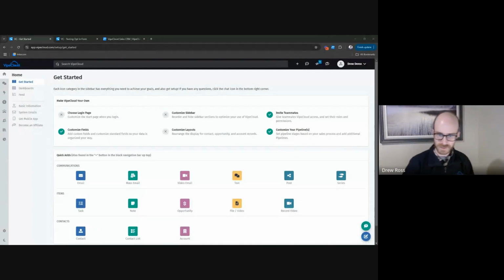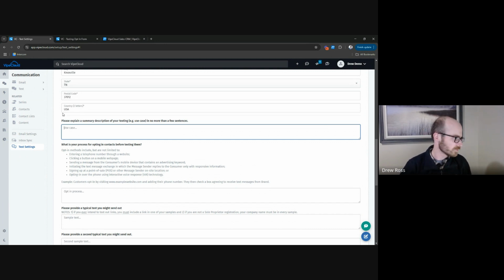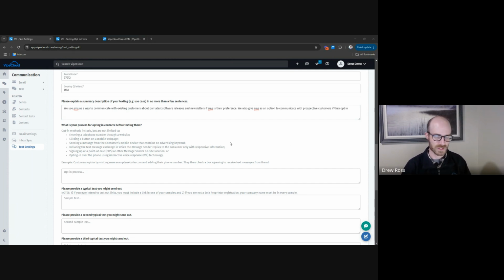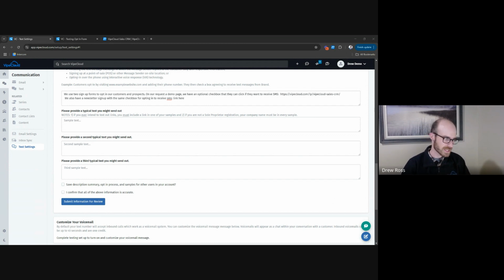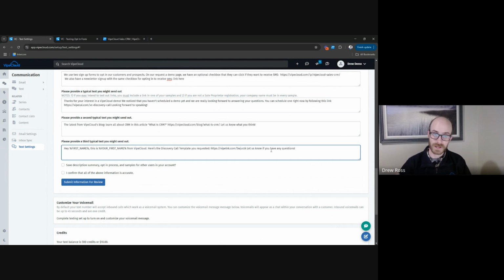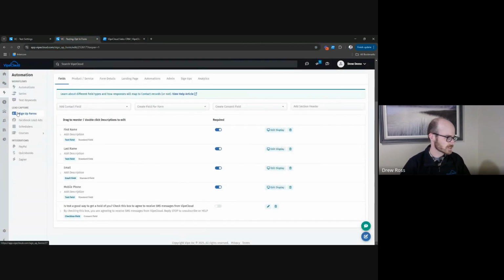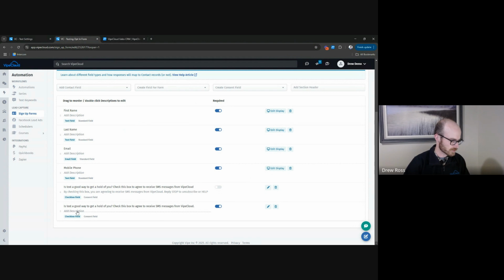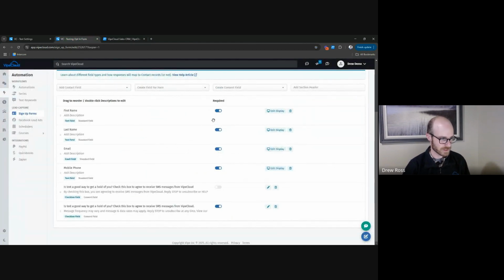How to Register Your A2P Texting Campaign with The Campaign Registry | VipeCloud Guide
In this training, we walk through the VipeCloud A2P texting campaign registry submission process, explaining why registration with The Campaign Registry is required, how to complete the necessary forms, and best practices for compliance.

You'll learn:
✅ Why registering your texting campaign with The Campaign Registry is essential for compliance and deliverability
✅ Step-by-step instructions for submitting your campaign through VipeCloud
✅ How to properly format your use case description and sample texts
✅ The importance of clear opt-in processes and how to create compliant signup forms
✅ Key legal disclaimers and privacy policies to include in your forms